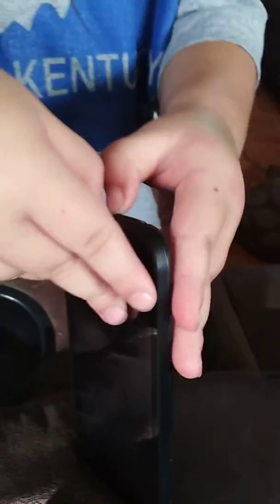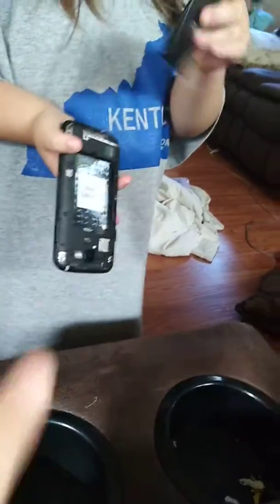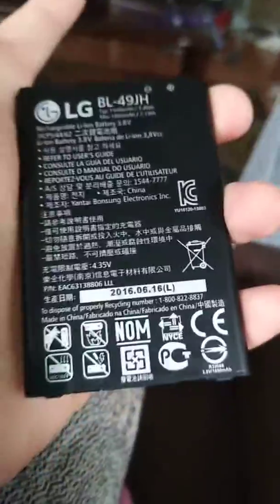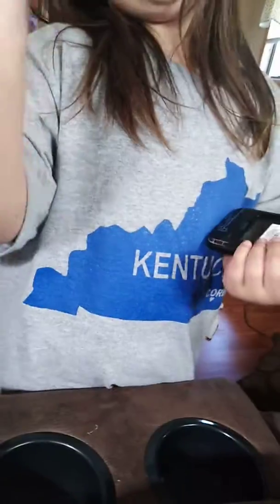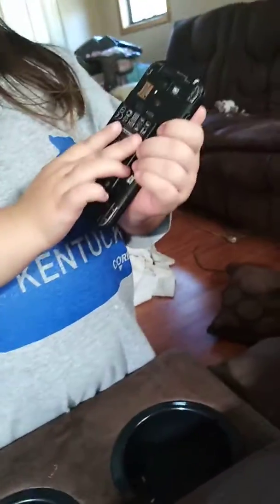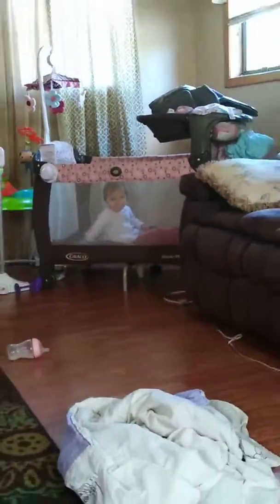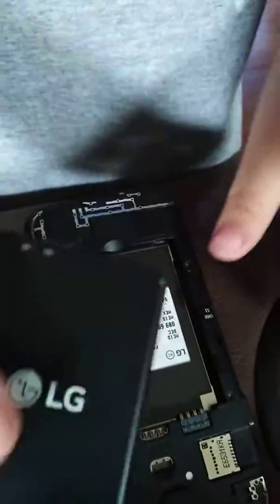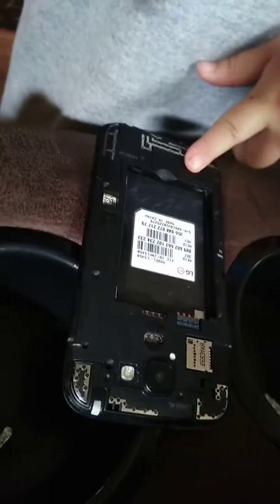Pay broke her phone